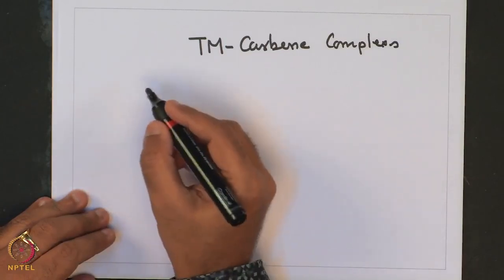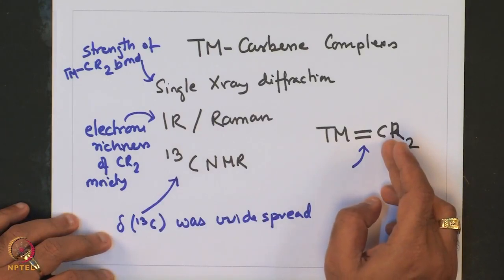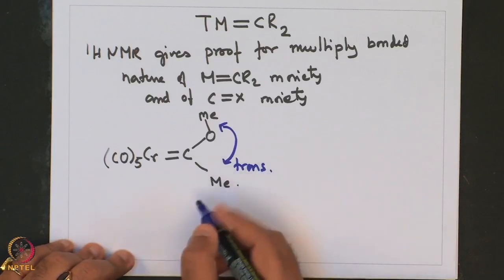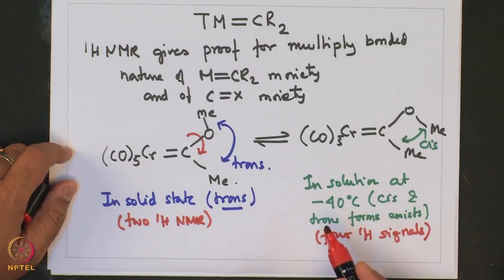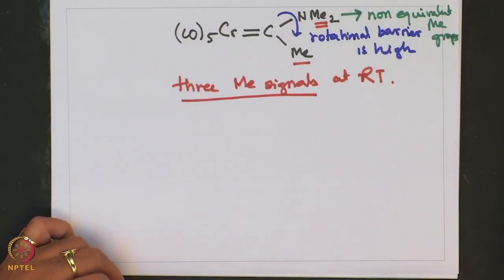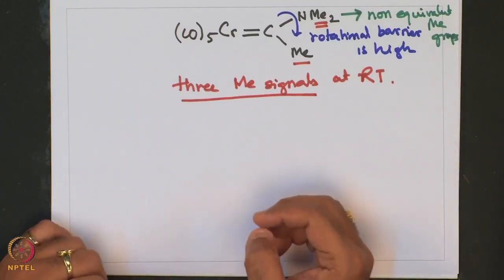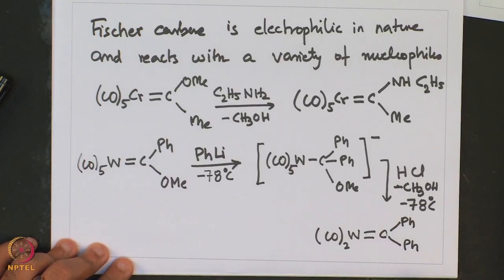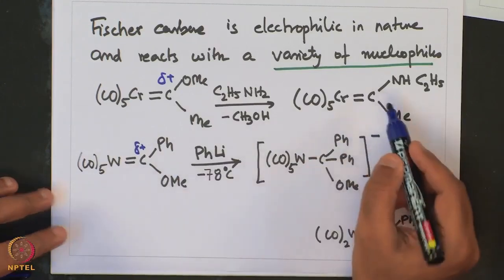Lecture-35: Transition Metal Carbene Complexes: Reactivities